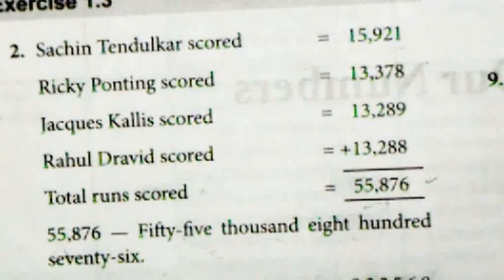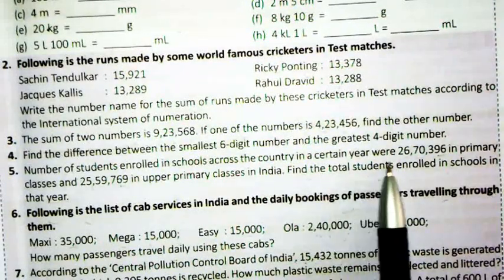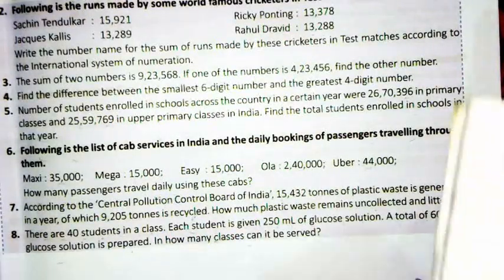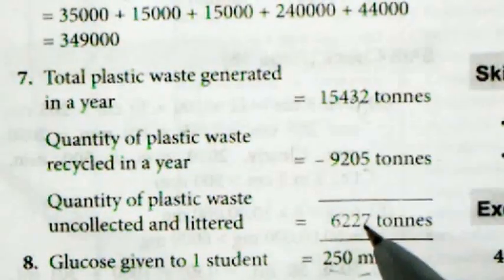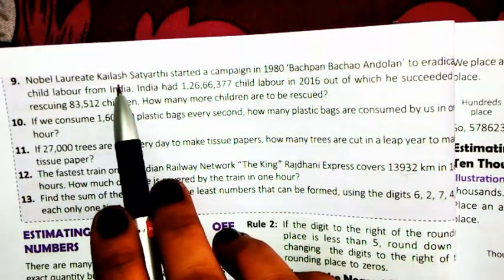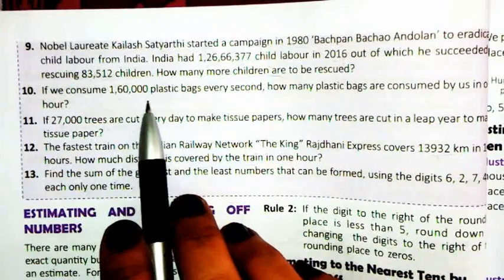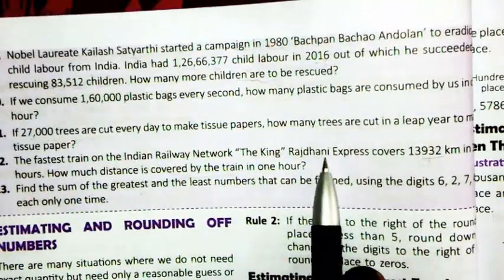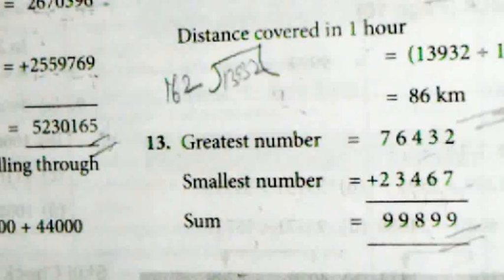class 6th maths chapter 1 exercise 1.3 complete